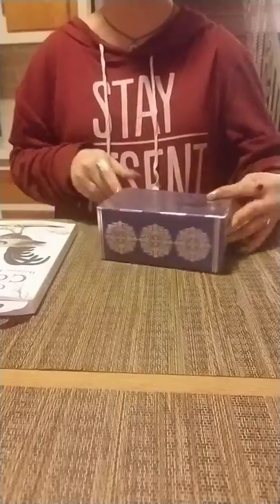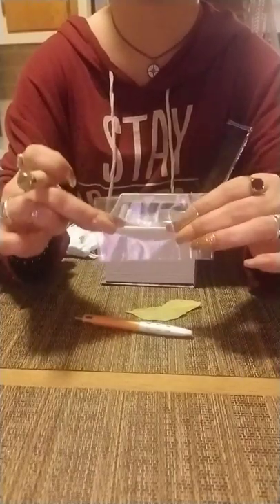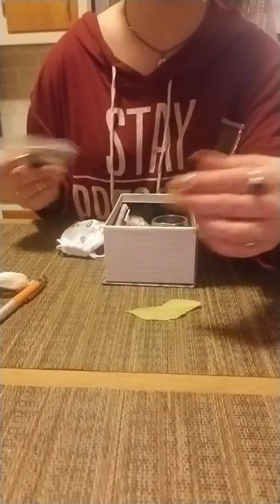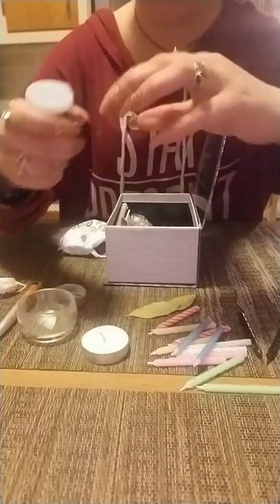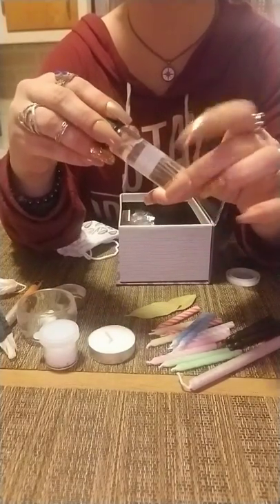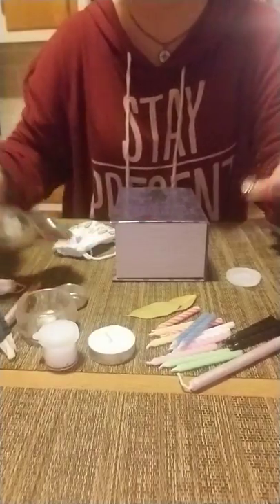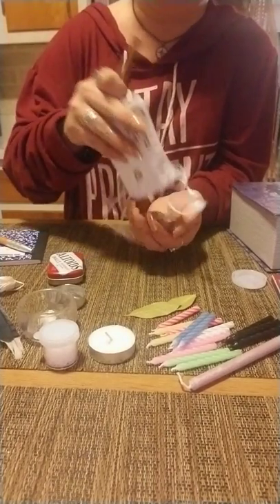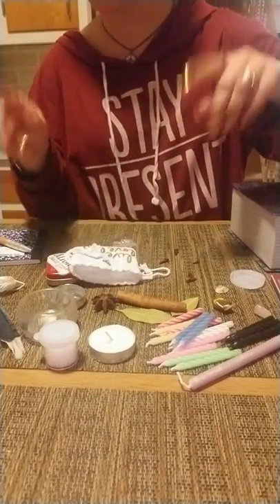Witch's travel altar/ take your magic with you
Travel altars can be as small or large as you want them. Use an altoids tin or a craft box from the store that you decorate yourself. The possibilities are endless. My biggest suggestions are to have something that represents each element in your altar and decide what type of magic you will need most frequently on the go and base your items on that. And a huge thank you to my girl, Anna Marie (I'll link your page when I find it, girl!) for the gorgeous thumbnail photo! you can find her on twisted fortunes on Facebook.